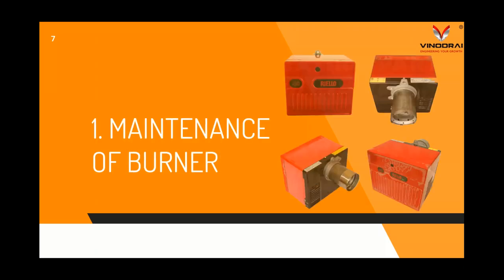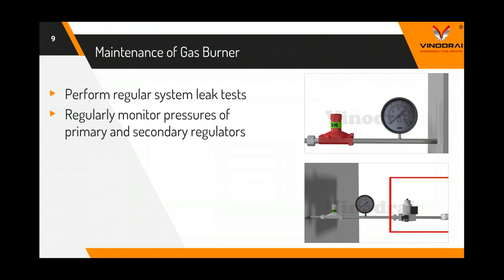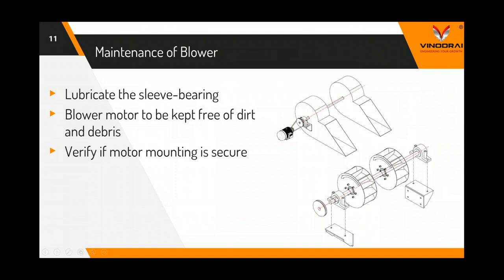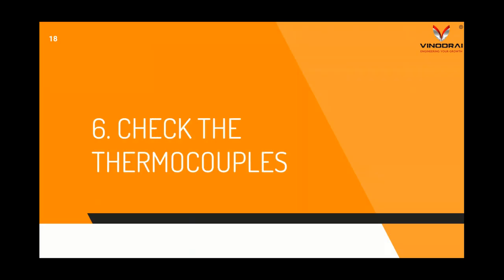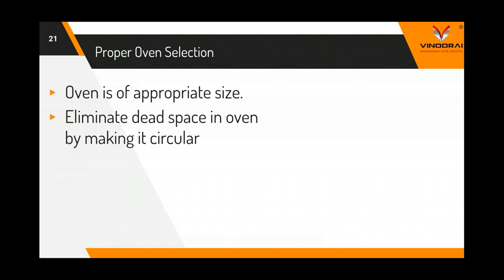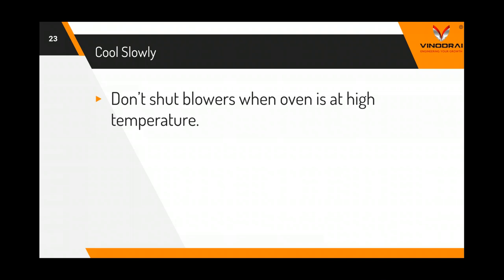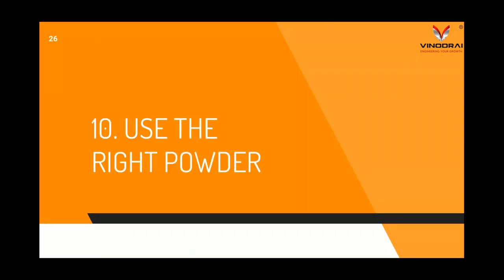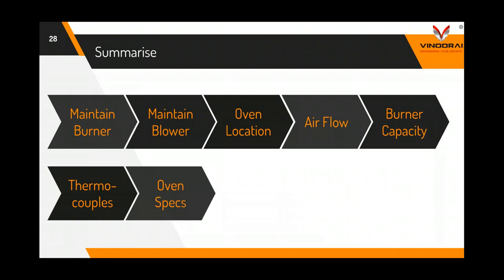How to use Furnace / Oven of Rotational Moulding Effectively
Webinar given by Ms Divya Raithatha, Director Vinodrai Engineers Pvt Ltd.